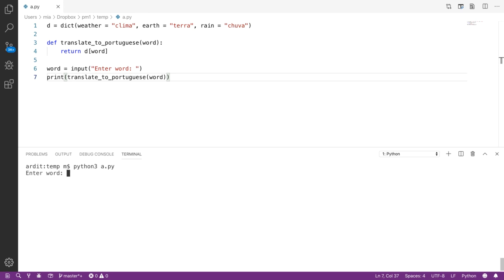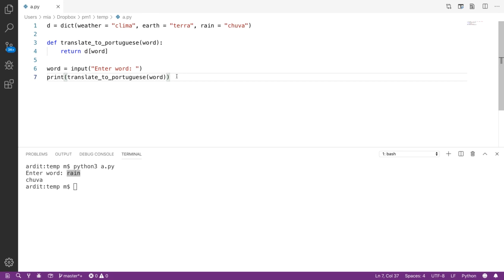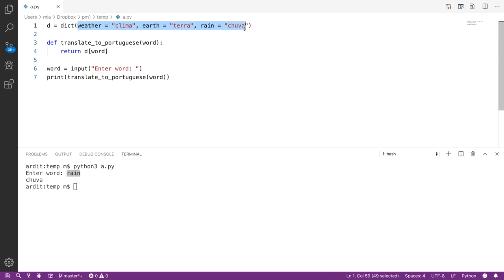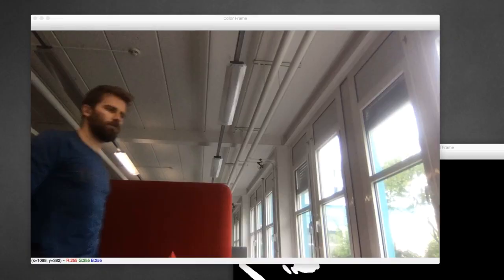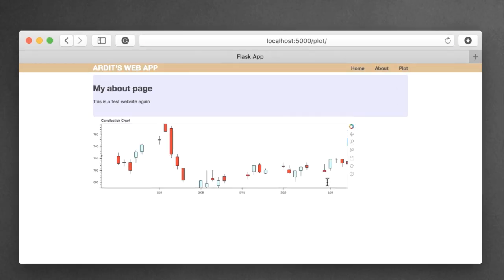[ Python Mega Course ] video 1 Course Introduction